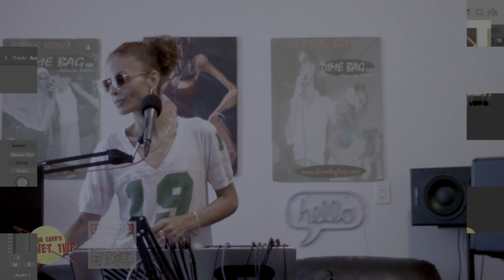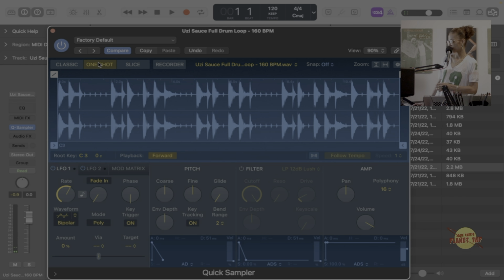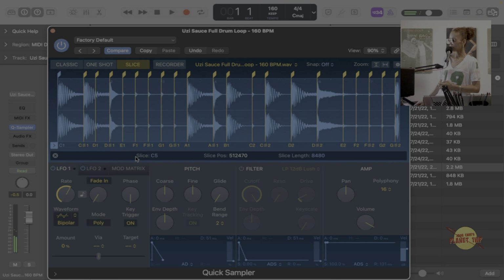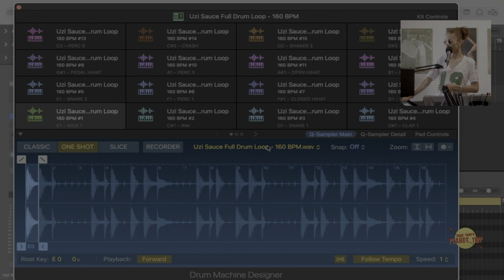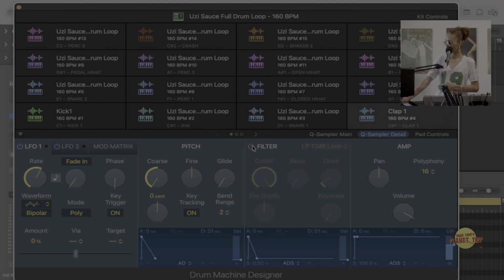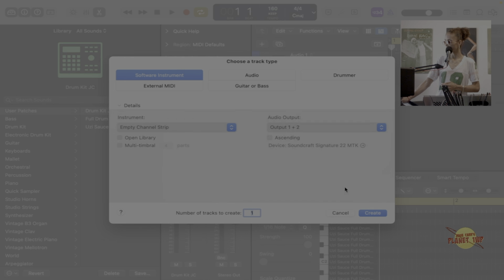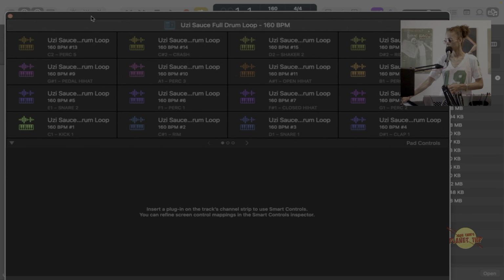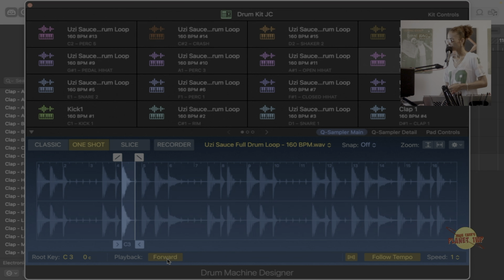Logic Pro: Editing and Building a Drum Kit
I'll be covering how to edit and build a drum kit in Logic Pro.

Cover by: Ozzy Williams

Wonder
🎶 Listen. Buy it. Share it. Keep it moving.

Novation Circuit
Korg Volca Bass
Korg Volca FM
Ableton Live